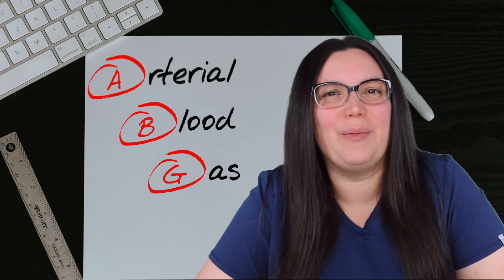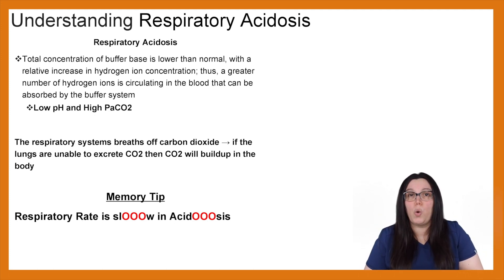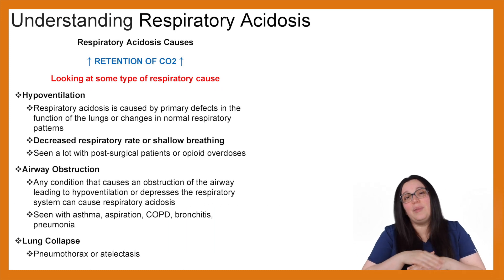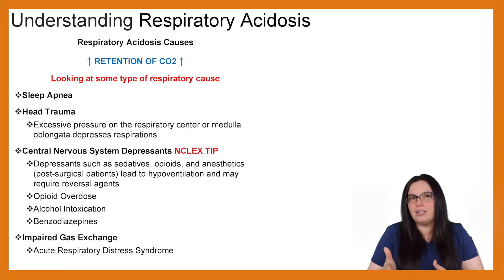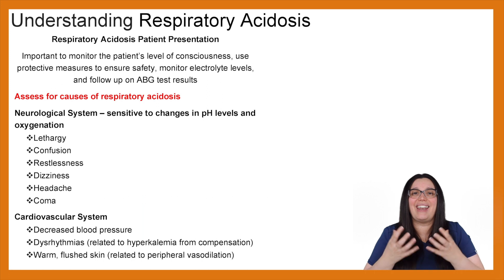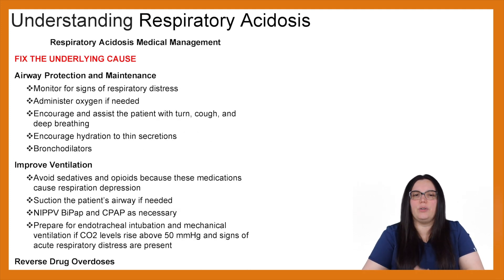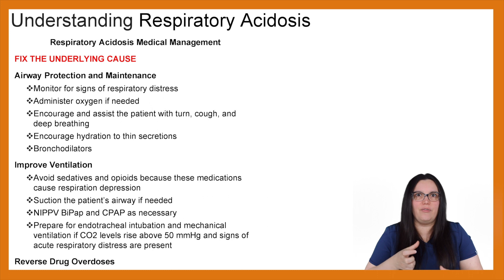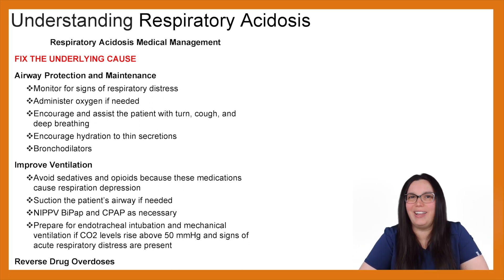RESPIRATORY ACIDOSIS | ARTERIAL BLOOD GAS NCLEX NURSING EXAM LIKE A BOSS SERIES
Arterial Blood Gas nursing review for NCLEX and nursing school exams. In this video, we discuss respiratory acidosis and its effect on the body systems.

This lecture explains the definition of respiratory acidosis, respiratory acidosis causes, respiratory acidosis patient presentation, and respiratory acidosis medical management.